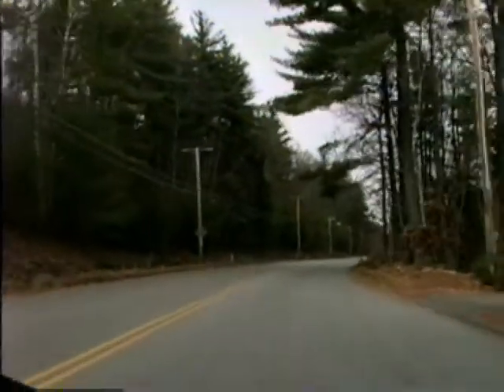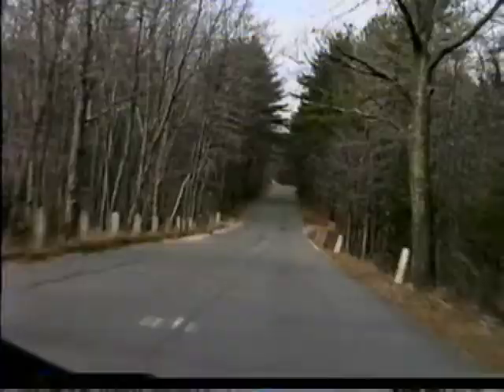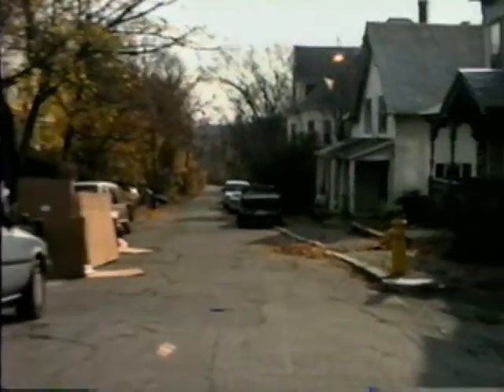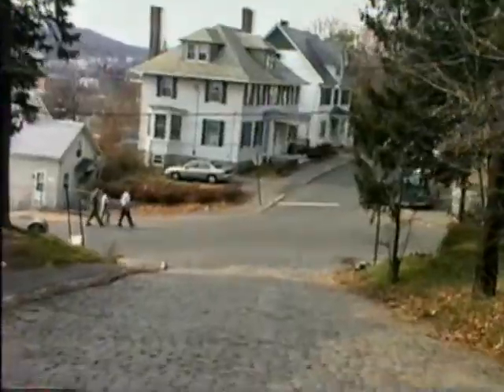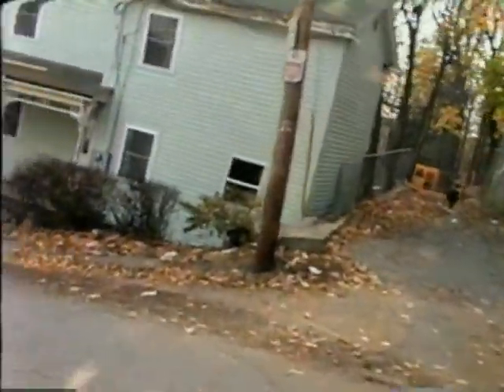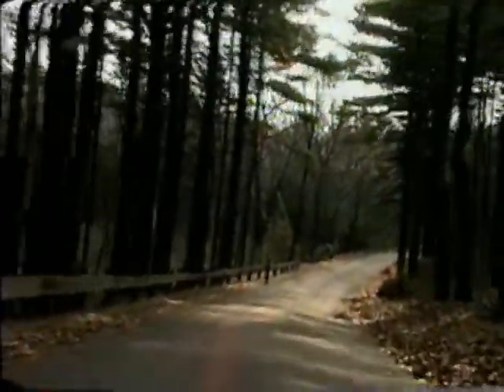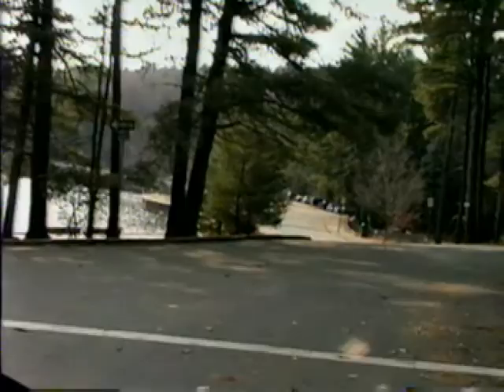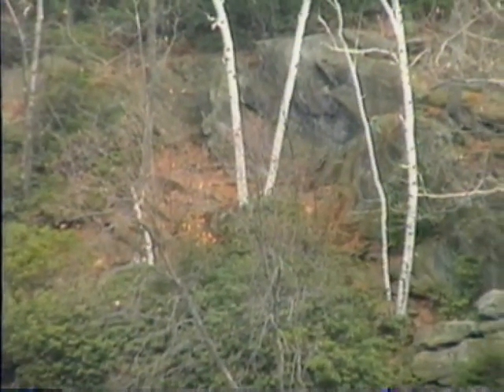Inside Fitchburg on a Motorcycle Part1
Out Rindge Road.  Around the old stairs call The Rapids. Cogshel Park